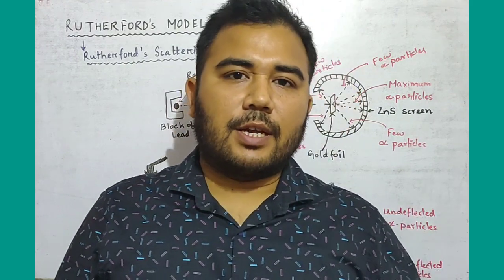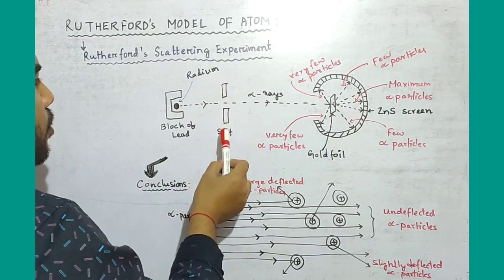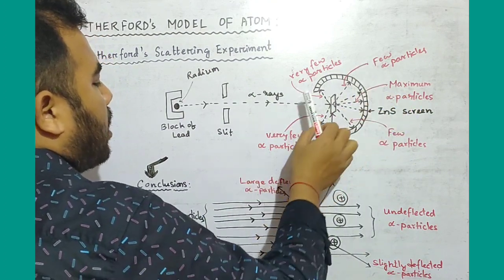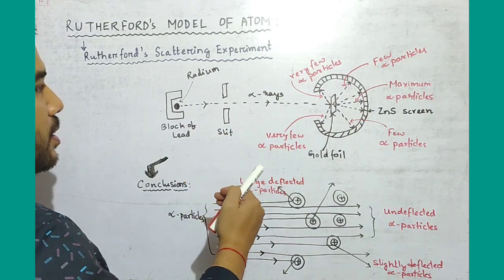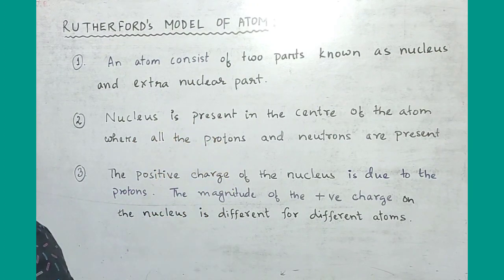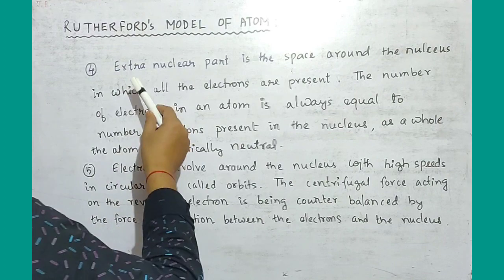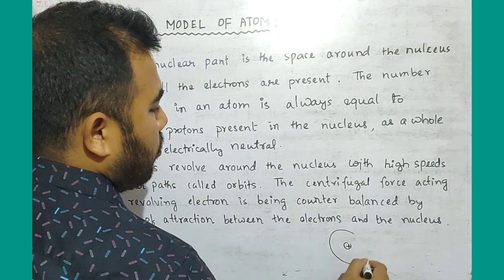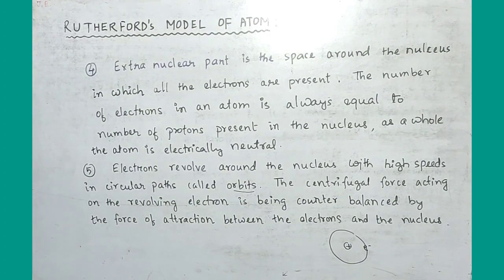Rutherford's Model Of Atom | Rutherford's Atomic Model (in Hindi)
Dive into the world of atomic science with our exploration of Rutherford's model. Follow Rutherford's groundbreaking experiments, including the famous gold foil experiment, revealing the atom's nucleus. Learn how this model, featuring a central nucleus orbited by electrons, reshaped our understanding of matter. Discover its profound impact on chemistry and physics, laying the groundwork for modern atomic theory. Join us as we uncover the legacy of Rutherford's model, a pivotal moment in scientific history that continues to inspire and inform our understanding of the universe.

About ▶️ CHEM SHOT :

CHEM SHOT is an Educational YouTube Channel dedicated to providing quality education and in-depth analysis of CHEMISTRY for Chemistry Learners. This Channel offers comprehensive lessons on various topics of chemistry - Physical Chemistry, Organic Chemistry, Inorganic Chemistry and Biochemistry.

EDUCATOR :

Jhulan Bordoloi ( misterchemshot )
B.Sc. & M.Sc. in Chemistry (Gauhati University)
Assam 🇮🇳